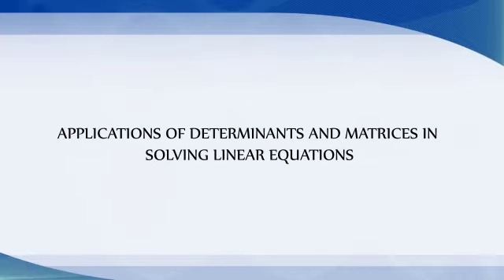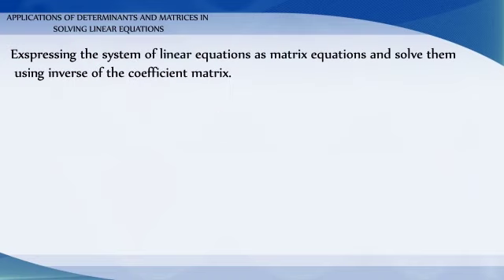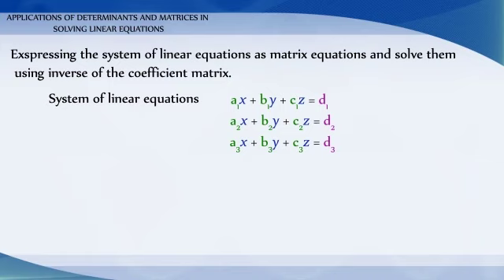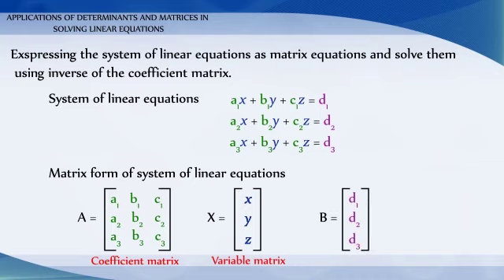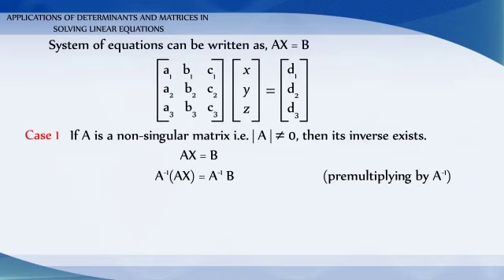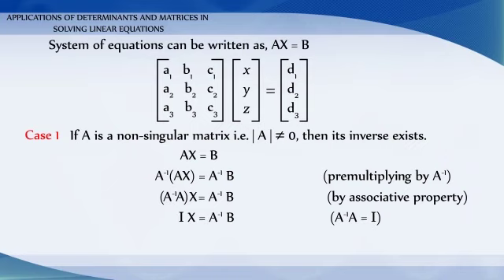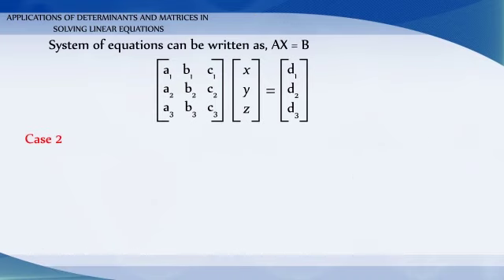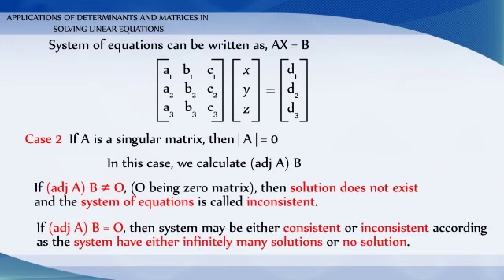4-7 Application of Determinants and Matrices in solving Linear Equations - Chapter 4: CBSE Class 12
Application of Determinants and Matrices in solving Linear Equations